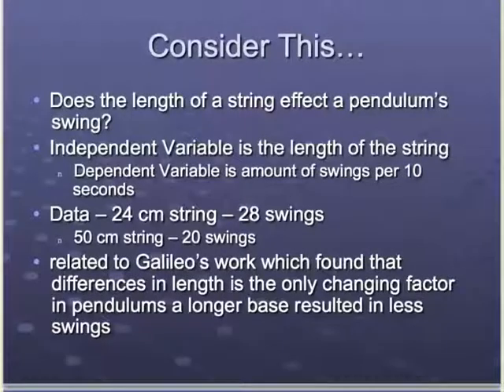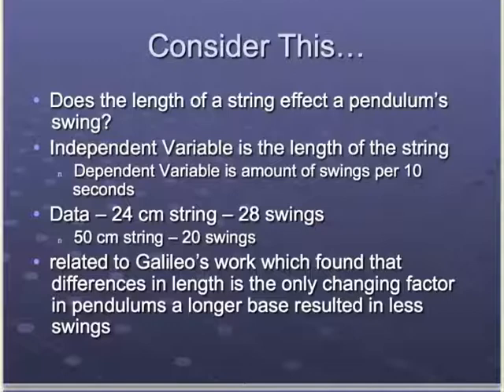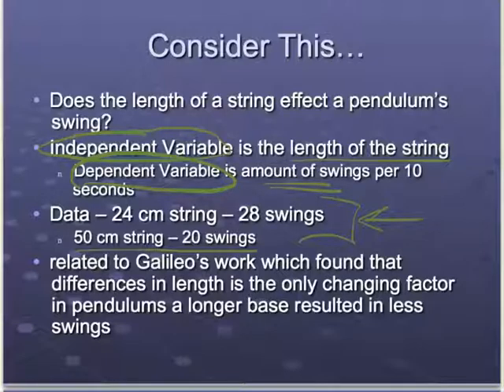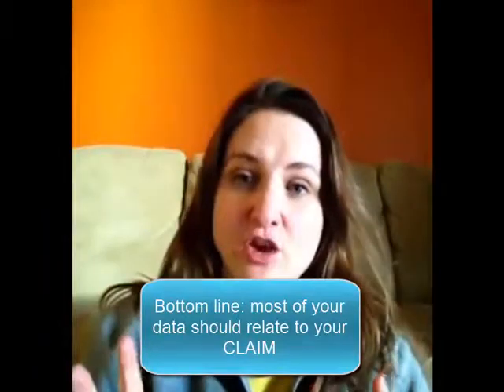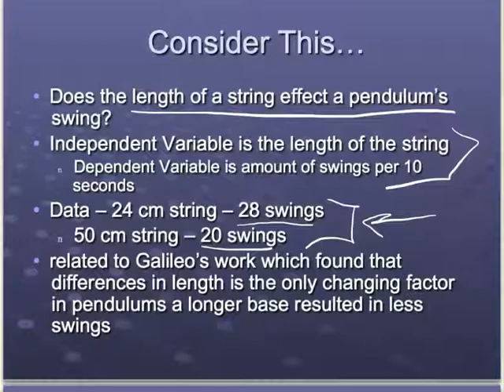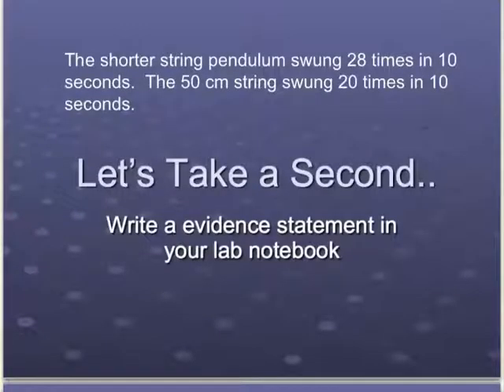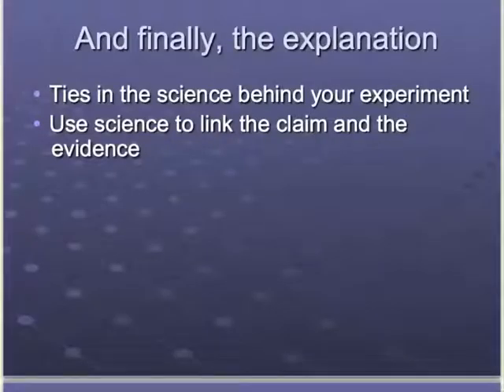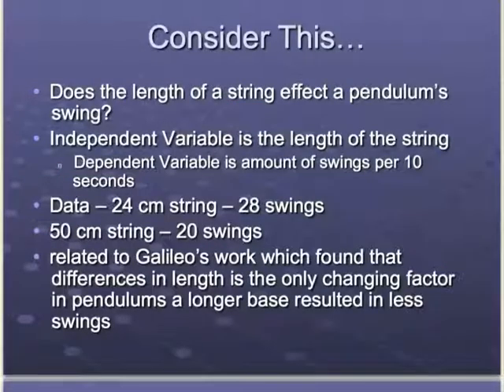Putting together a Conclusion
Explaining the 3 parts of a conclusion